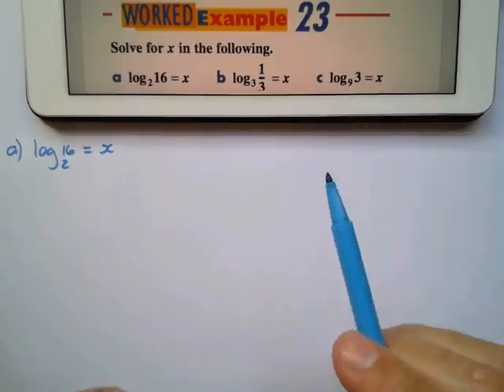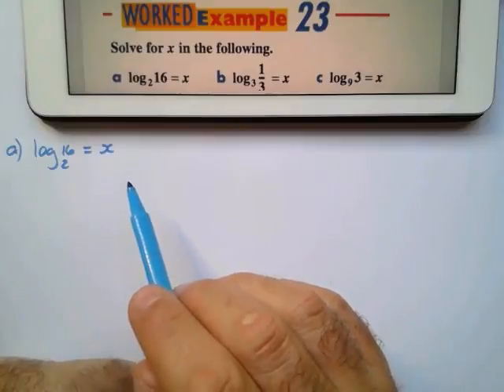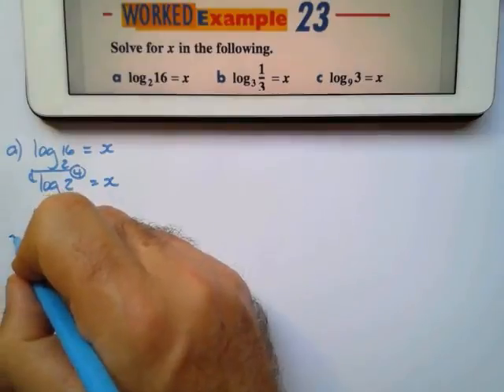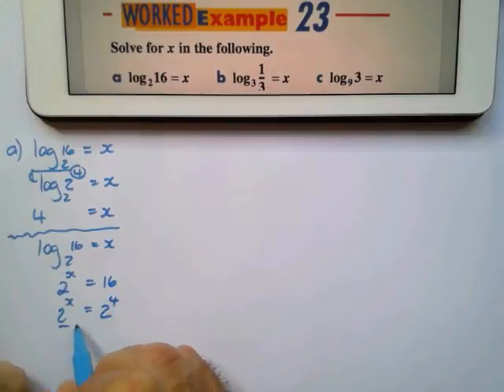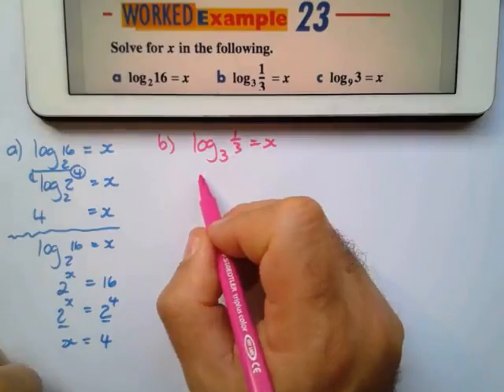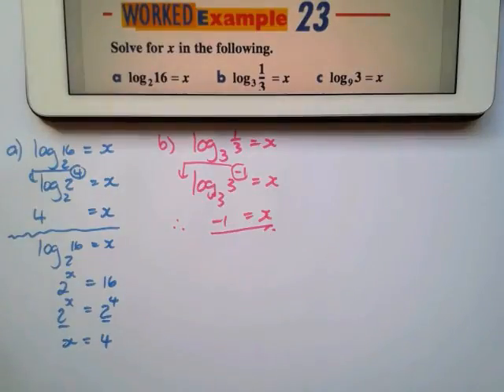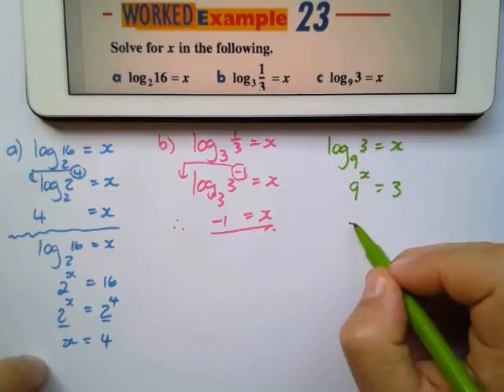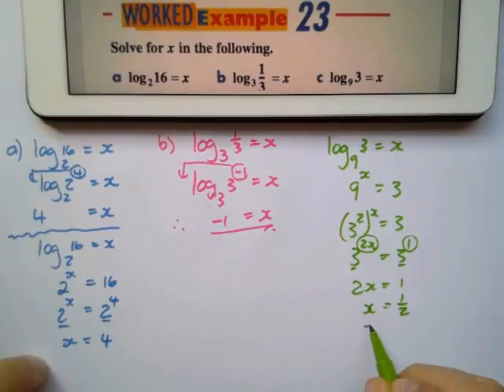12B:3D:c:WE23:Log Equations when x in on one side